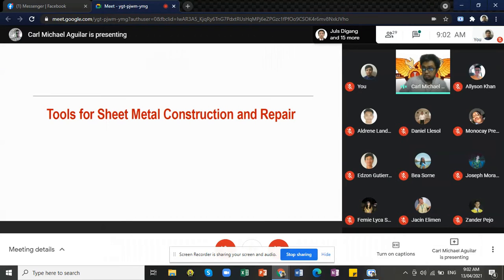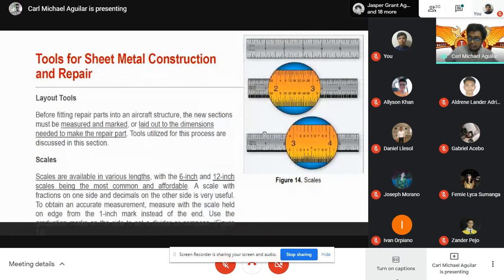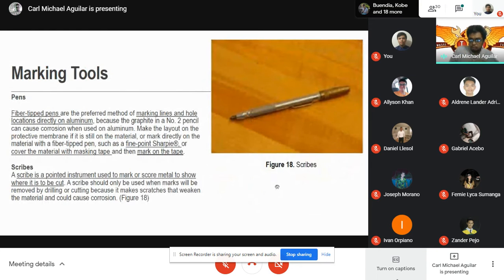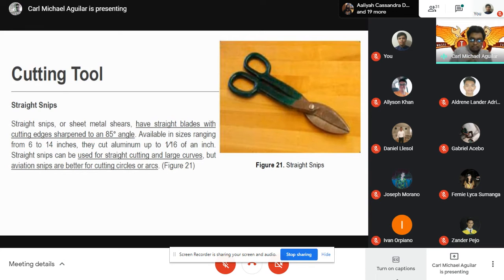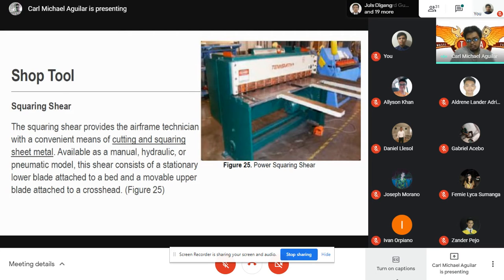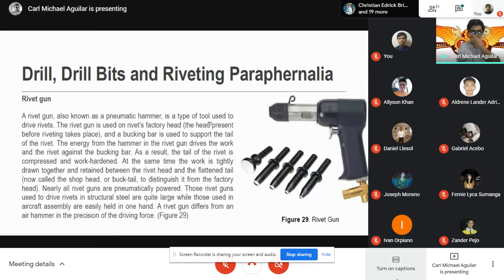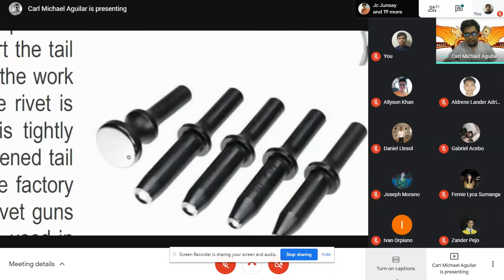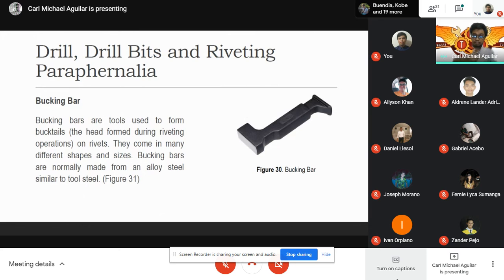AAMT 1205 APRIL 13, 2021 LECTURE